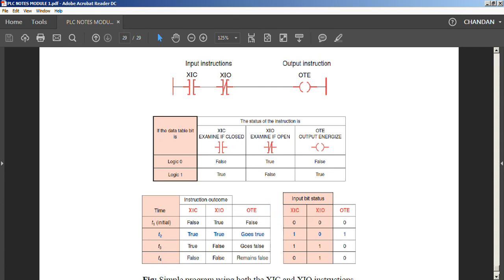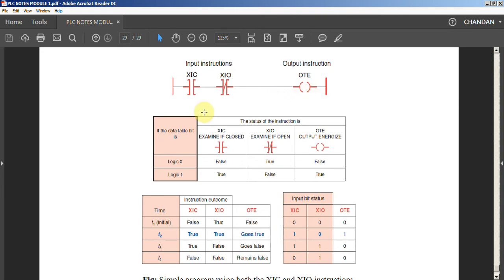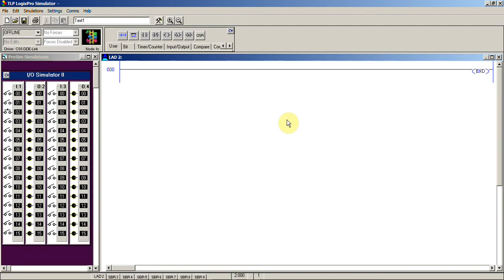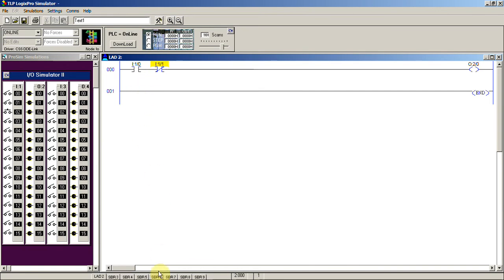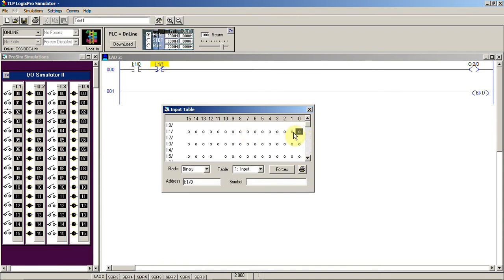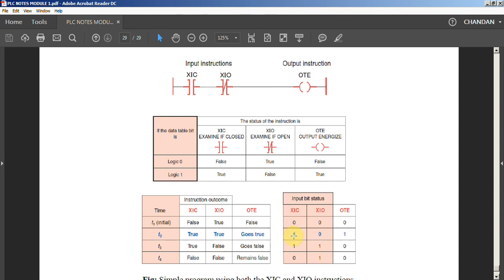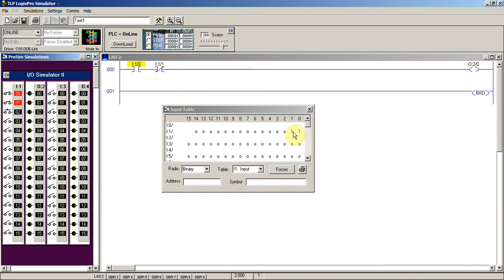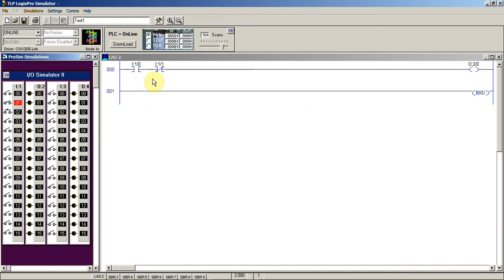V2 XIC XIO and OTE instructions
A simple program using the Examine If Closed (XIC)
instruction
A simple program using the Examine If Open (XIO)
instruction
OTE - output energize instruction